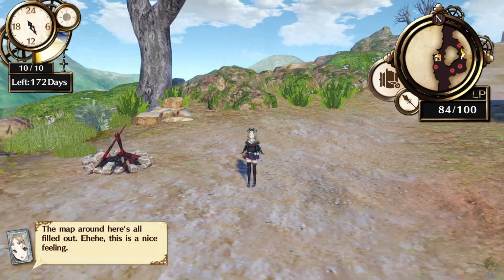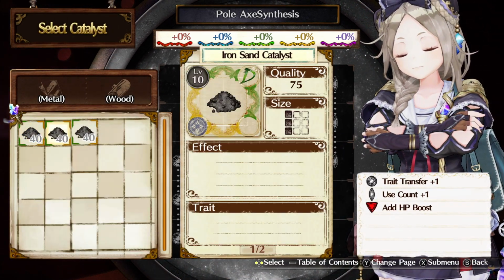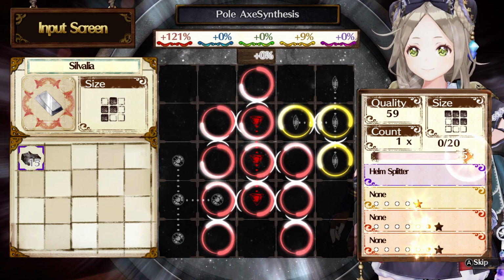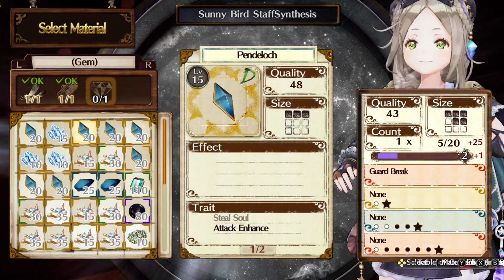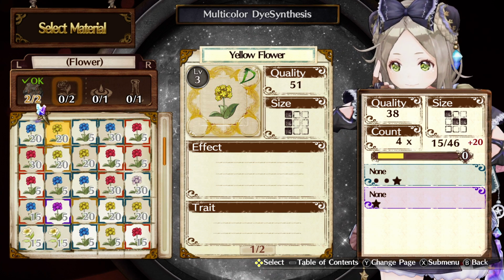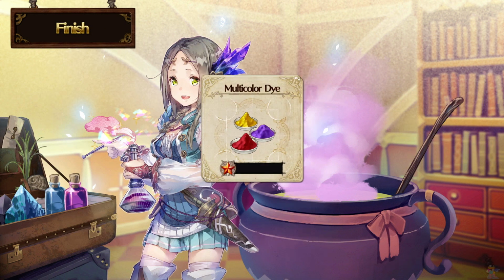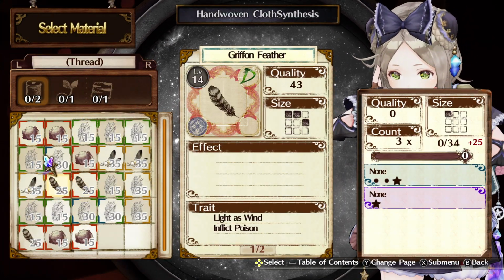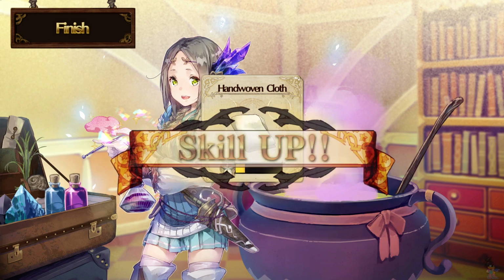Atelier Firis DX (35)- Exploring Reisenberg, the Grind starts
I have 175 days- barely 6 game months to get prepared for the exam at 4/2 in the game, i will try to be fully prepared around 2-4 weeks before the exam starts.

[[!! This upload is scheduled]]

Programs used:
Wondershare Filmora 9 (For additional editing just in case)